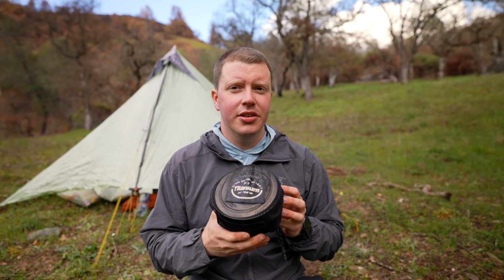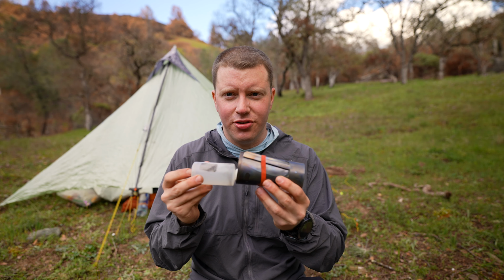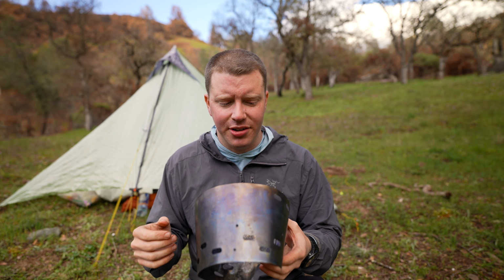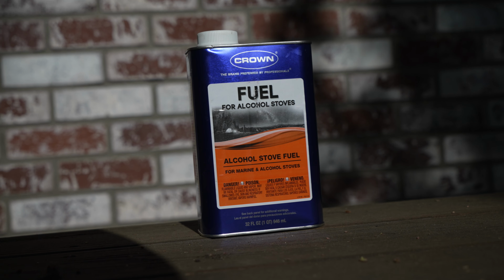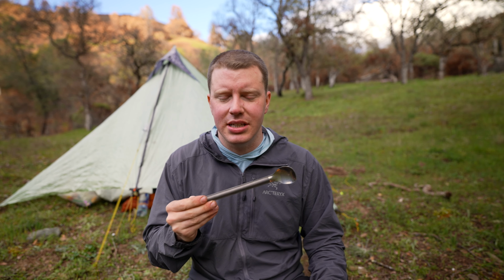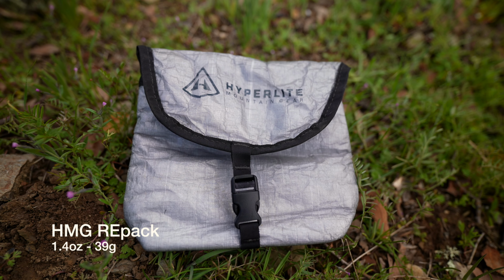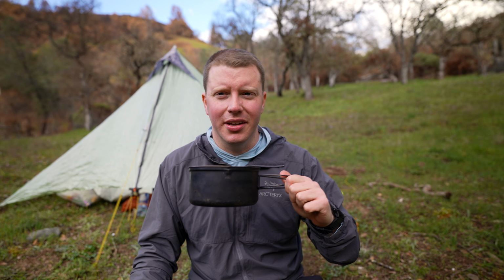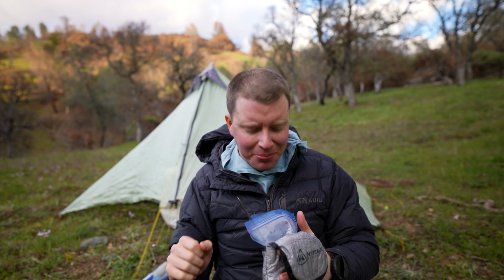Lightweight Backpacking Cook System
This is my cooking system that I have used for the past couple of years.

Intro 0:00
Pot - Evernew 900ml 0:37
Lighter 0:55
Stove 1:04
Windscreen - Trail Designs Ti Cone - 1:28
Fuel 3:29
Spoon - Toaks Ti - 4:30
Boil in the bag - 5:12
HMG REpack - 6:23
Group use - 7:32
Final Thoughts - 7:49